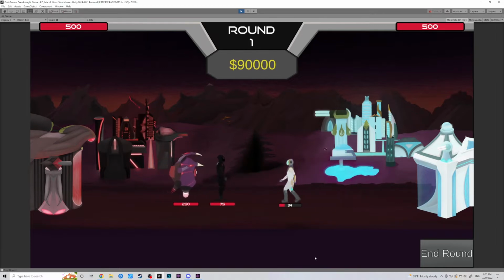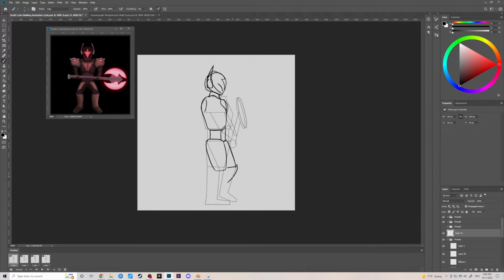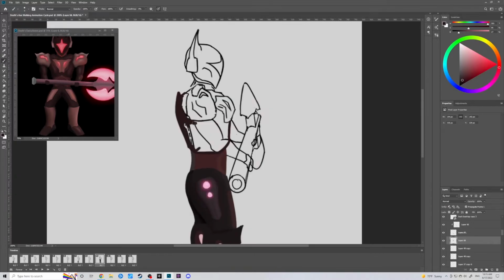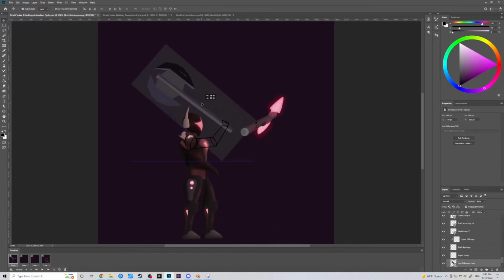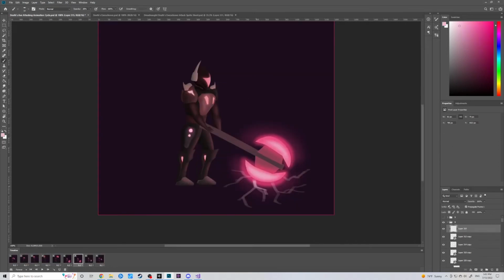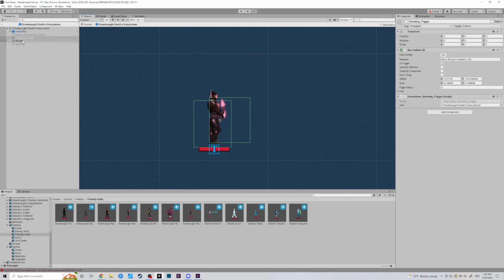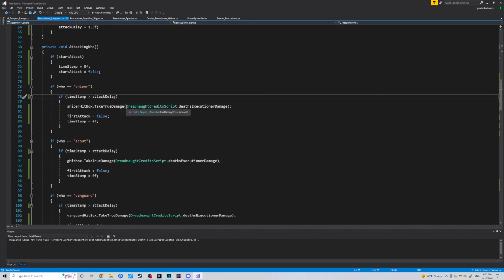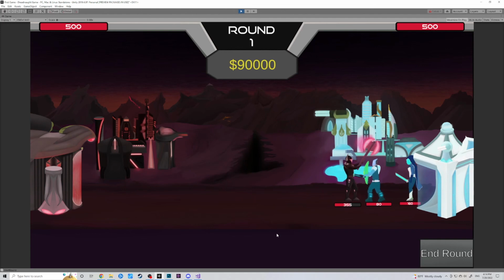Designing a New Character for my Game ~ Future Warfare Dev log 17 ~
In todays dev log I will be showing my whole process for creating Death's Executioner for the Dreadnaughts. We start with creating the animations, then importing, and lastly programming this unit. Enjoy :)

0:00 - 2:35 What is Future Warfare?
2:35 - 3:25 Concept Art
3:25 - 6:55 Walking Animation
6:55 - 11:00 Attacking Animation
11:00 - 11:25 Importing Sprites
11:25 - 16:15 Programming/Finishing